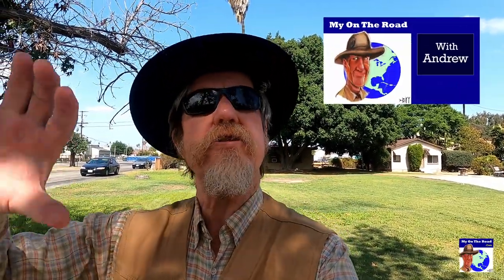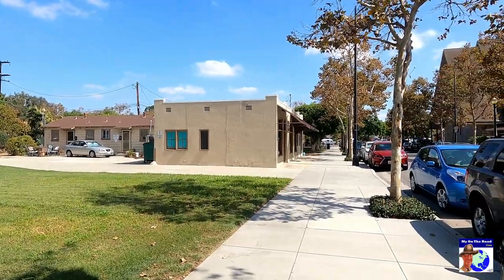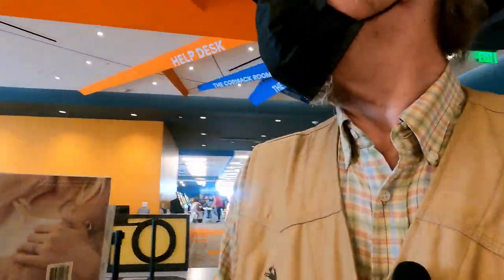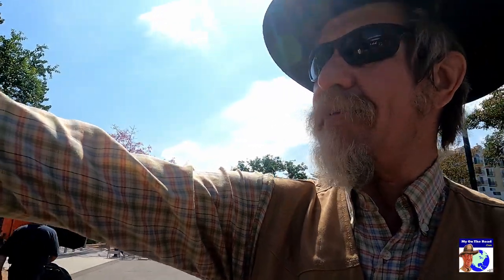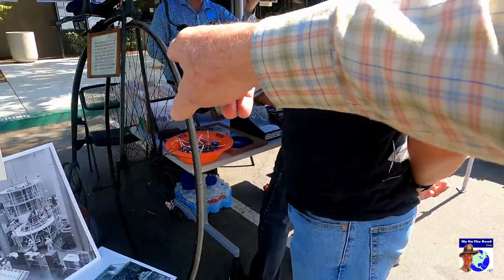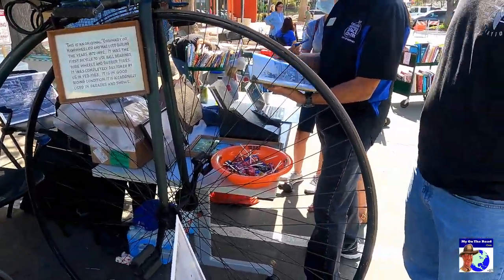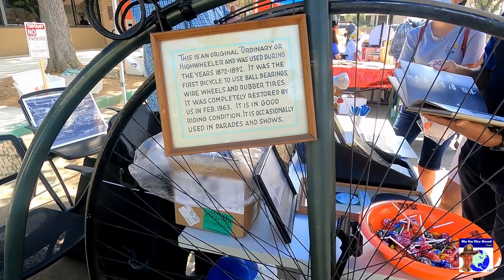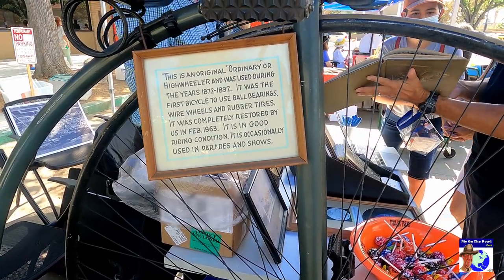The Big Wheel Downey CA Library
Exploring Downey California. September 17, 2022